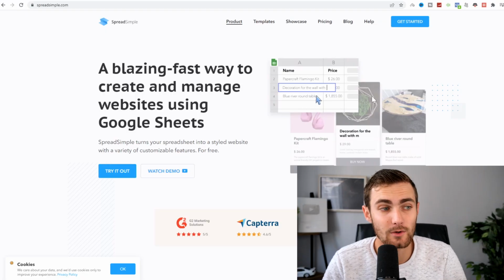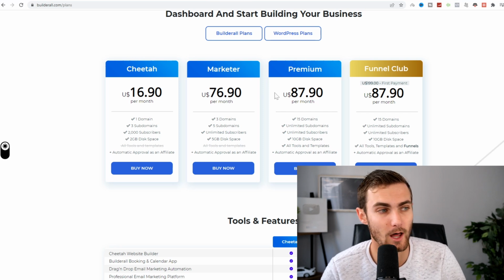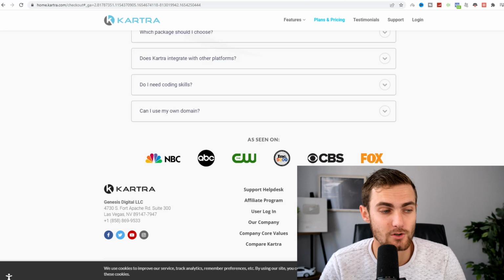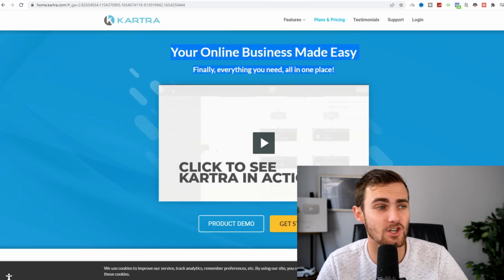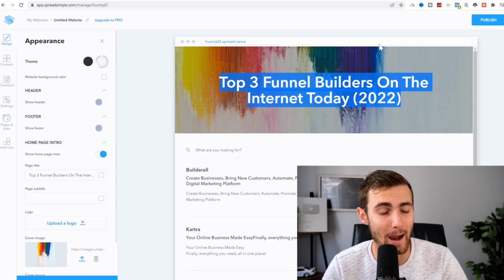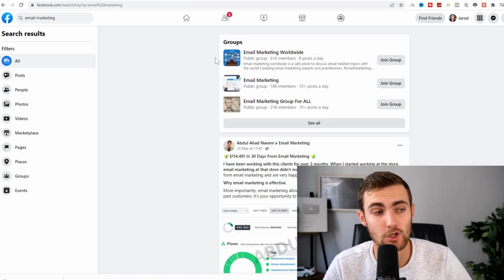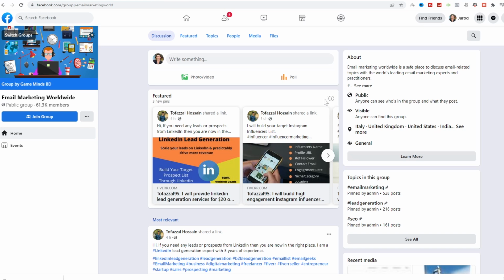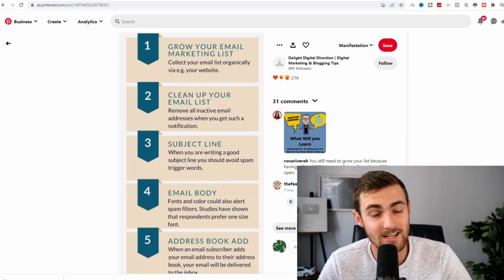Earn $500/Day Turning Spreadsheets Into DONE FOR YOU Affiliate Marketing Websites